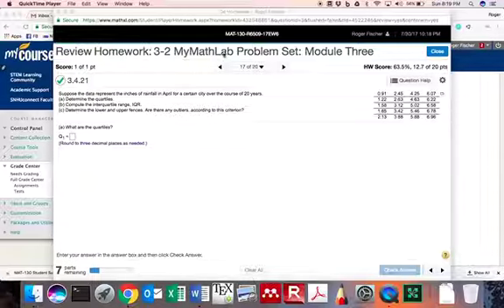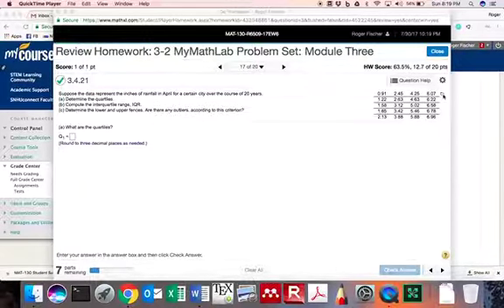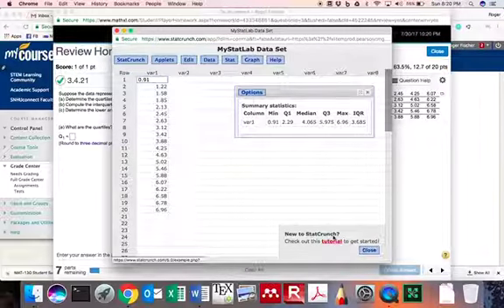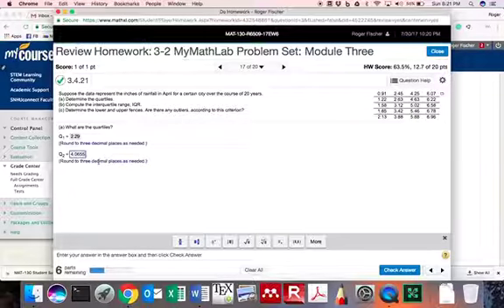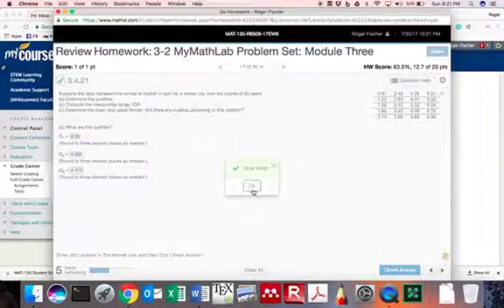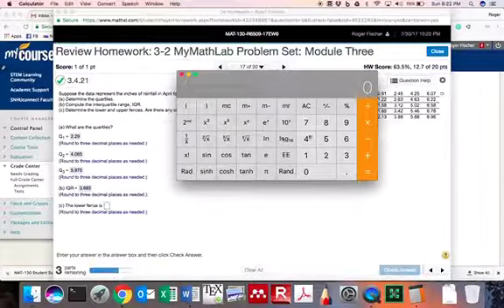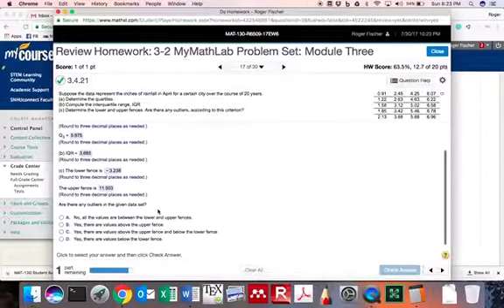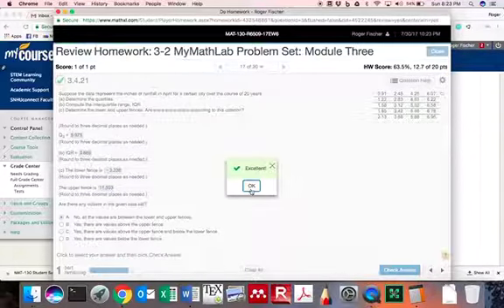Module 3 Problem 17